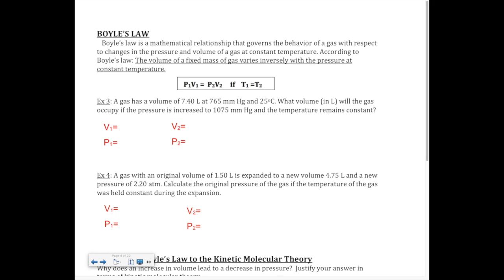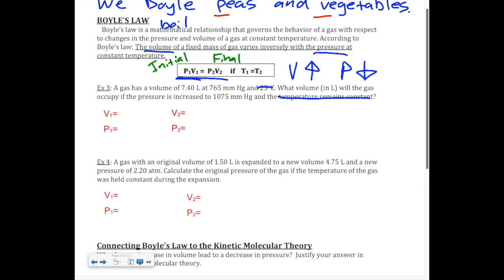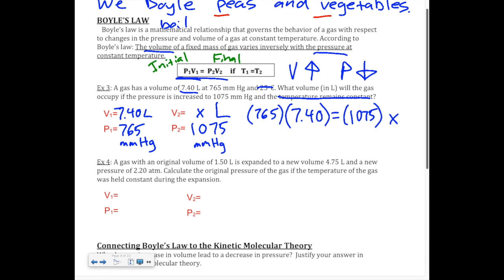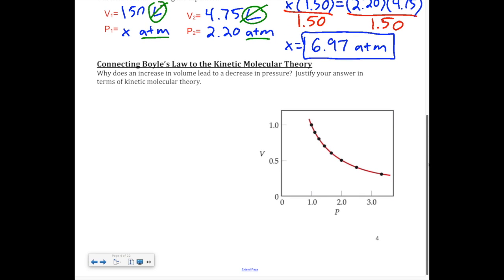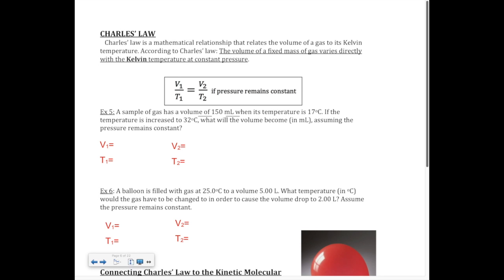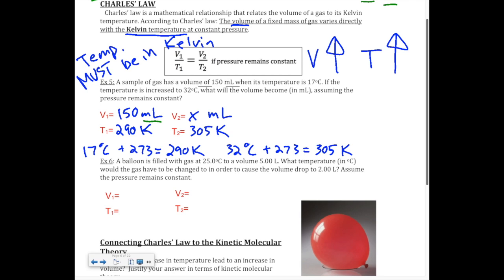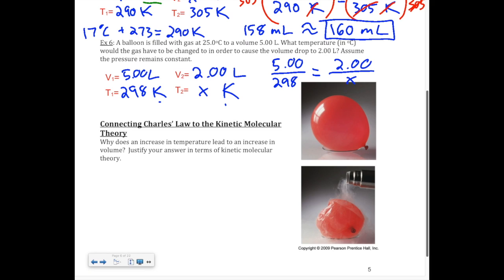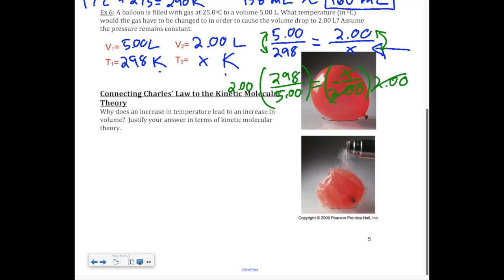Boyle's Law & Charles' Law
Instructional video for Boyle's Law and Charles' Law in Pre-AP chemistry.  Created by Matthew Russell. 2019.